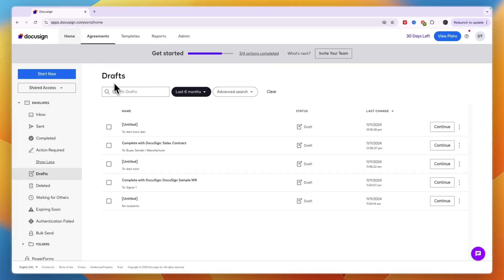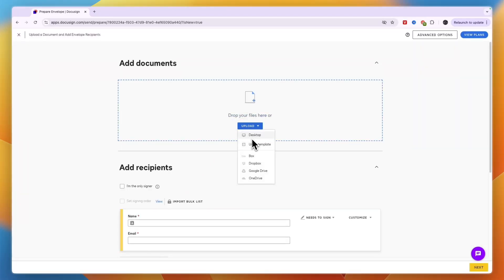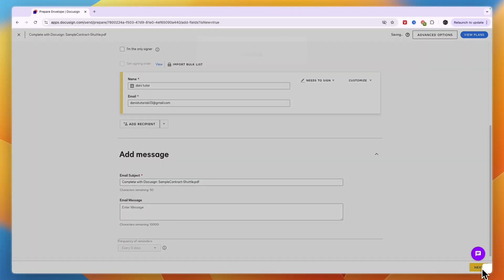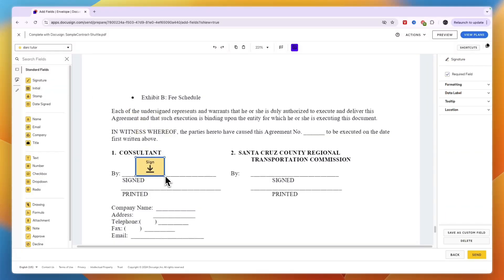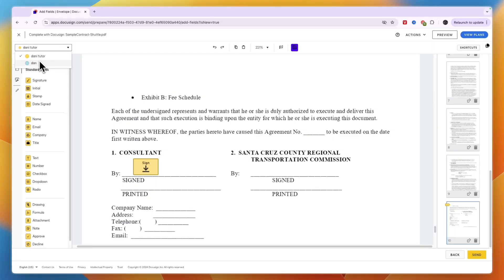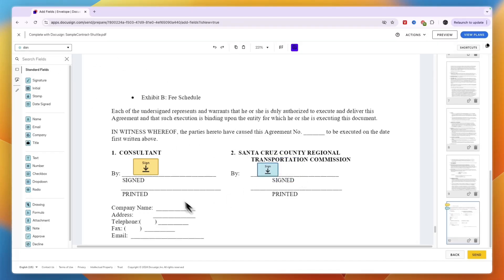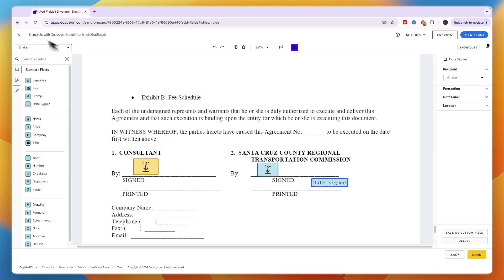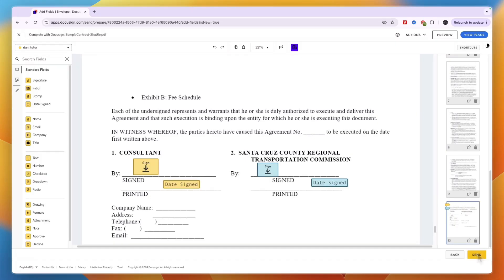How to Add Multiple Signatures in Docusign (2026)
In this video I'll show you how to Add Multiple Signatures in Docusign.